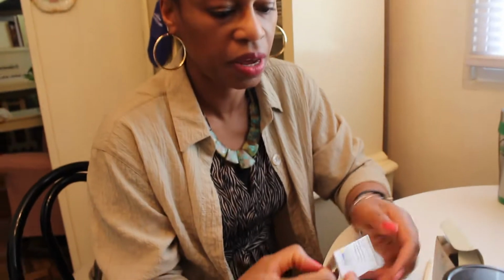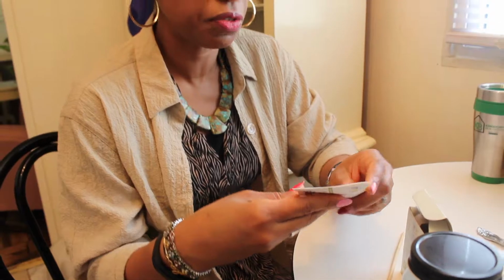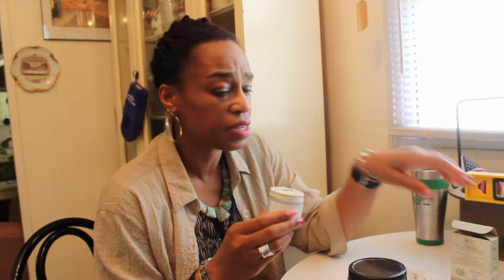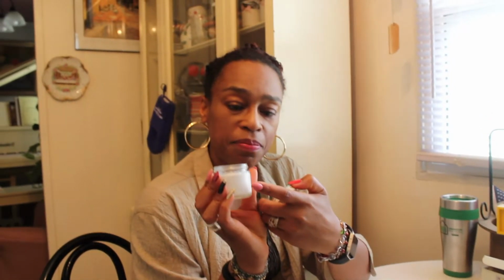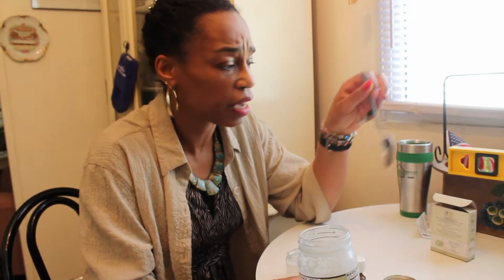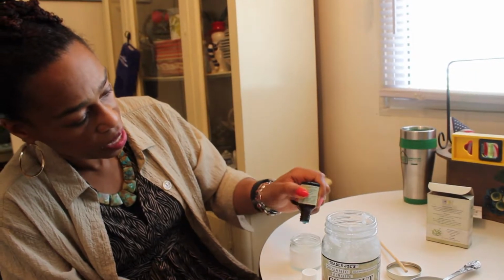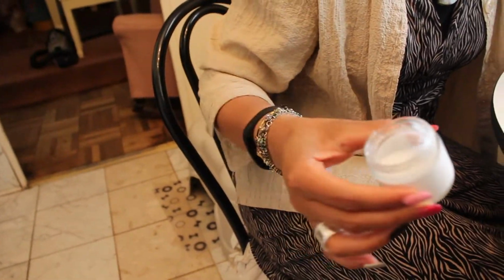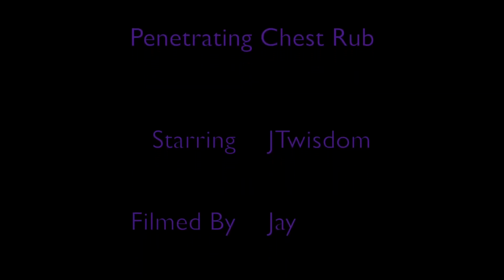All Natural Chest Rub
JTwisdom talks about a DIY recipe for chest rub from Aura Cacia